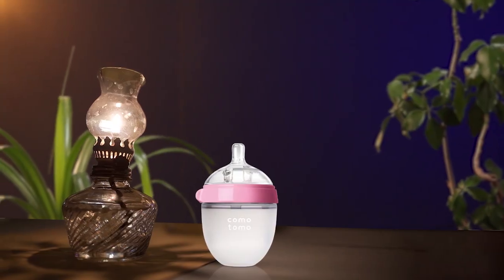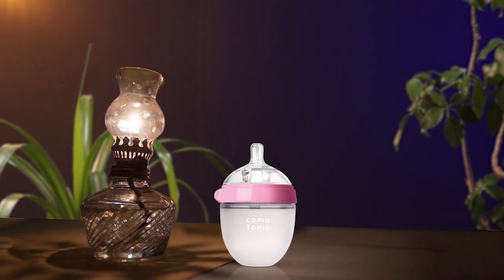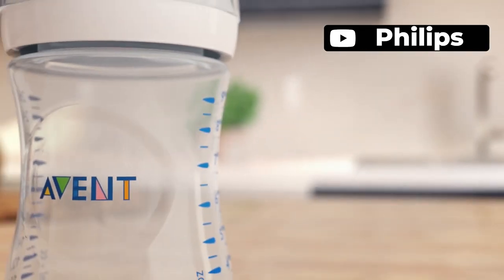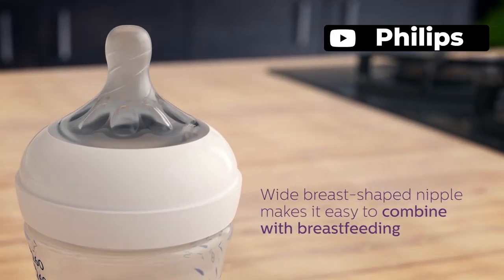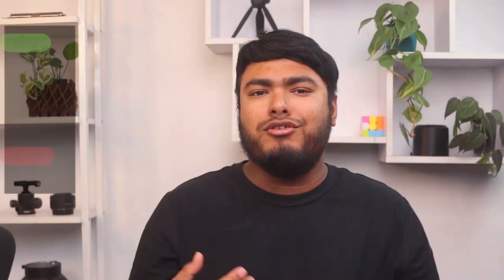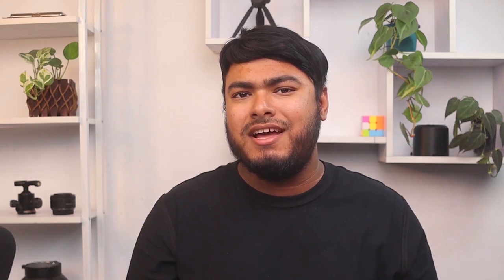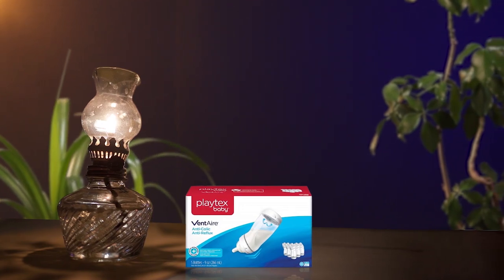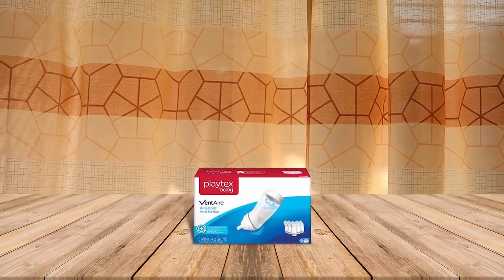Top 5 Best Slow Flow Bottles for Newborn Review in 2023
best slow flow bottles for newborn featured in this Video:
NO. 1. Comotomo Natural Feel Baby Bottle
NO. 2. Boon B11229 Nursh Baby Bottles
NO. 3. Philips Avent Natural Baby Bottle
NO. 4. Tommee Tippee Closer to Nature Baby Bottle
NO. 5. Playtex 05226 Anti Colic Baby Bottle

🕝Timestamps🕝
0:00 - Introduction
0:11 - NO. 1. Comotomo Natural Feel Baby Bottle
0:51 - NO. 2. Boon B11229 Nursh Baby Bottles
1:27 - NO. 3. Philips Avent Natural Baby Bottle
2:03 - NO. 4. Tommee Tippee Closer to Nature Baby Bottle
2:43 - NO. 5. Playtex 05226 Anti Colic Baby Bottle

★What is a slow flow bottle?
Newborn and slow flow nipples are designed for newborns and younger babies. They provide a slower flow of milk or formula so baby won't gulp too much, too fast. Faster flow nipples are designed for older babies who have bigger swallows and have better control over a faster flow of liquid.